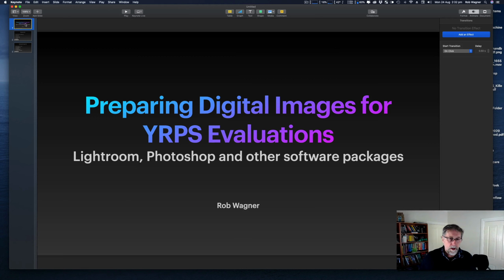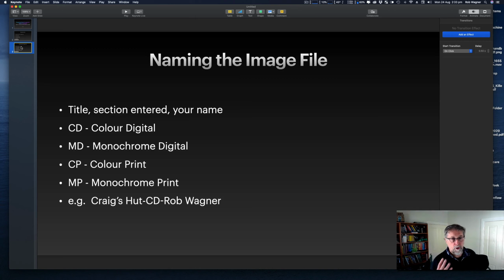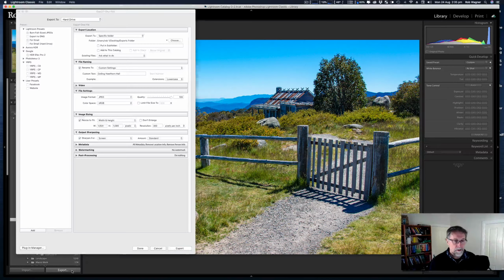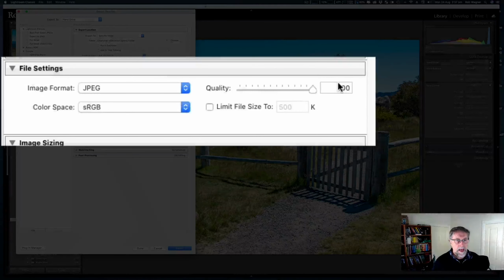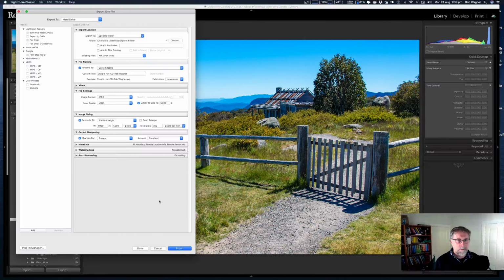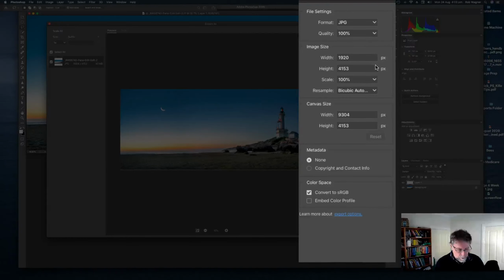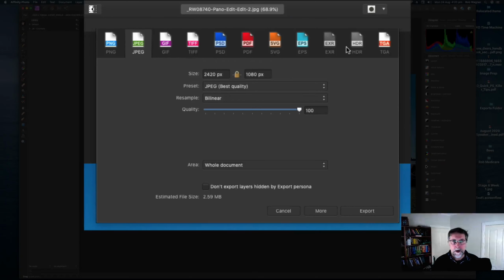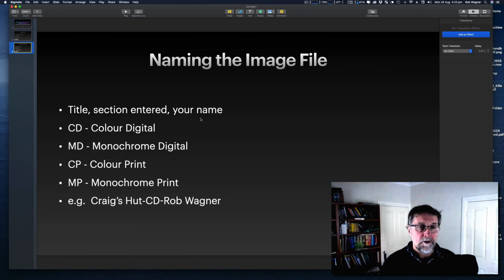Preparing Digital Images for YRPS Evaluations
A how-to guide for exporting digital images using the YRPS requirements for Evaluation Nights and Interclub competitions. The video demonstrates using Lightroom, Photoshop, and Affinity Photo, but the principles are also the same for most other photo editing software.